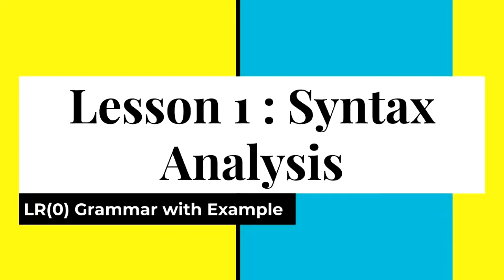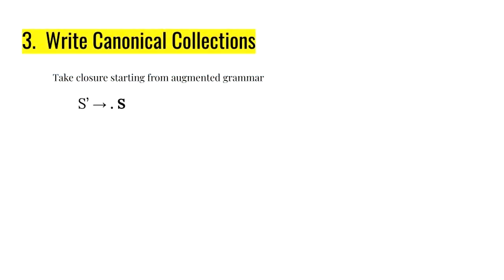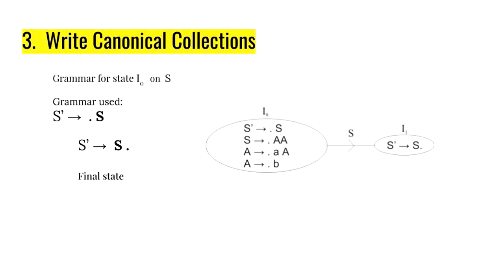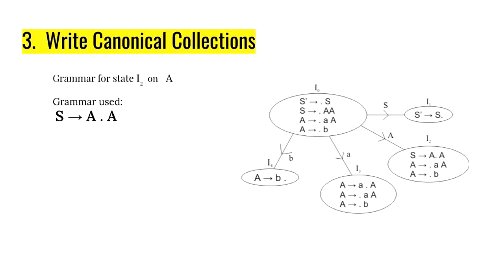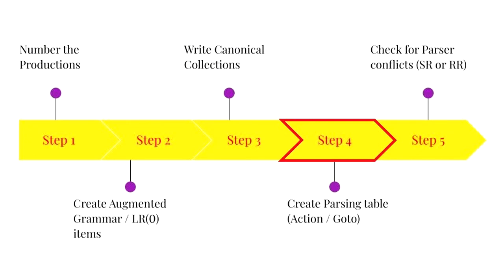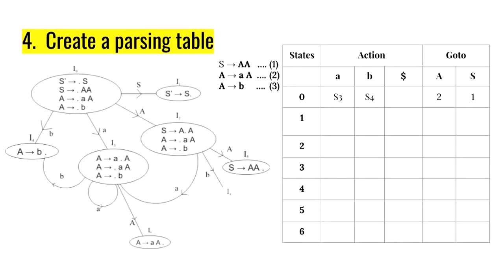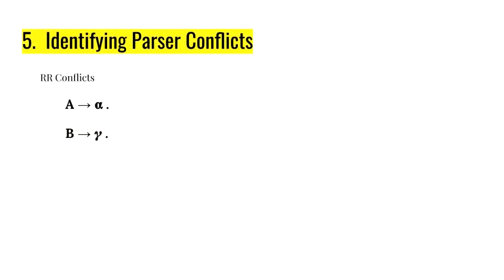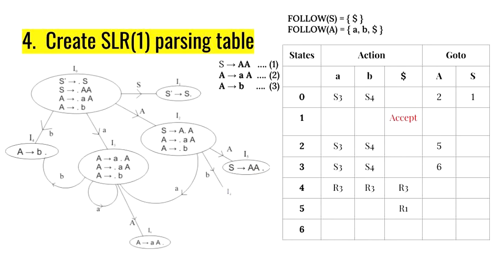Design of LR(0) & SLR (1) Parser | Solved University Question | Compiler Design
This video is third part of Compiler Design series. It covers LR(0) parser concepts with example of grammar to find Canonical Collection and Parsing Table and create LR(0) automata.
It also describes SLR(1) parser concepts with difference between LR(0) and SLR(1) parsers.

0:16 LR Parsers
0:55 University Question
0:45 Design of LR(0) Parsers
0:52 Step 1 - Number the productions
1:10 Step 2 - Create augmented grammar
2:17 Step 3 - Write canonical collections
9: 35 Step 4 - Create parsing table
14:17 Step 5 - Check for parsing conflicts
15:25 Design of SLR(1) parser
15:38 SLR(1) parsing table